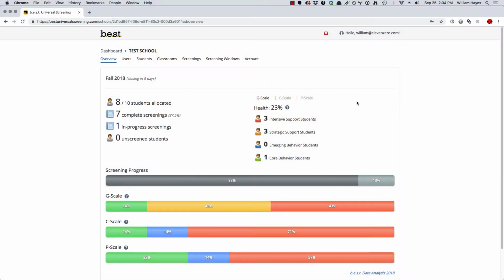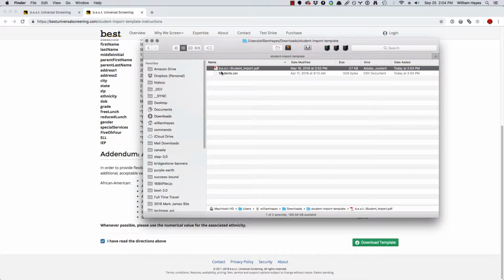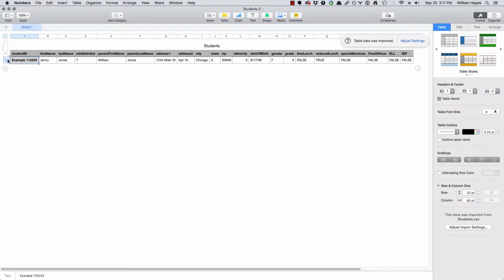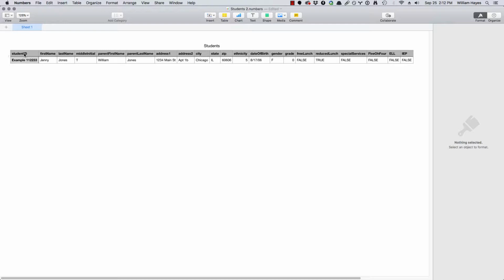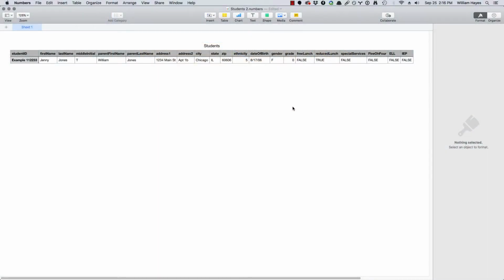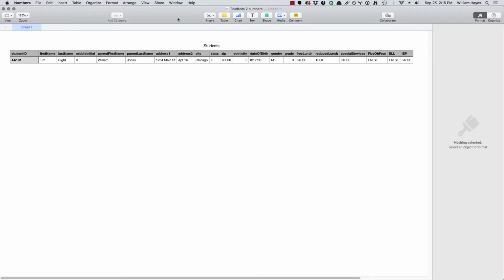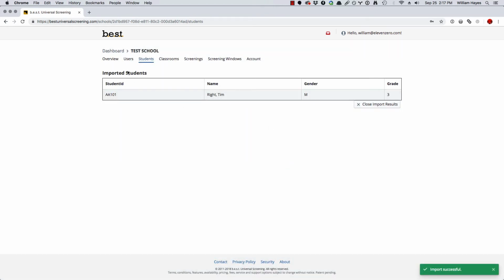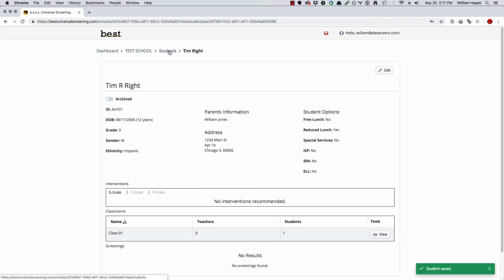b.e.s.t. 2.0 - Importing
- Download import template files
- Editing import template
- Saving data, importing into b.e.s.t.